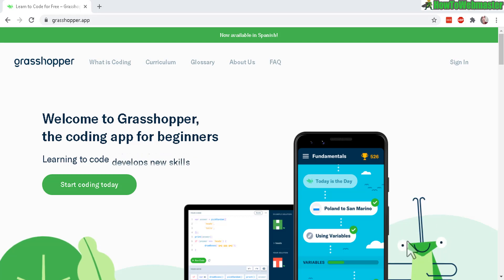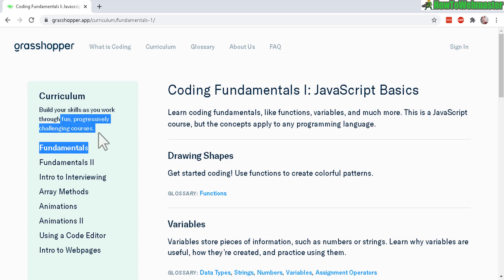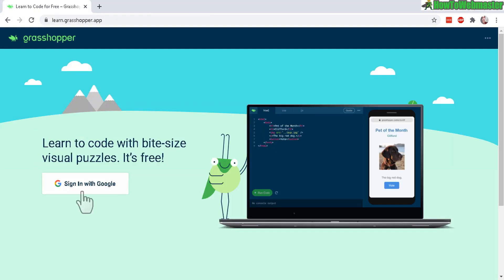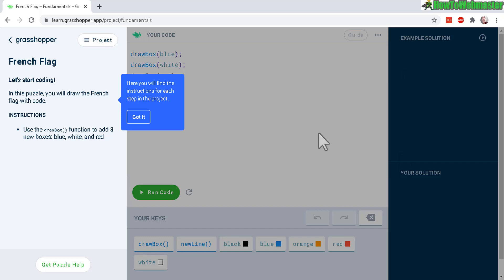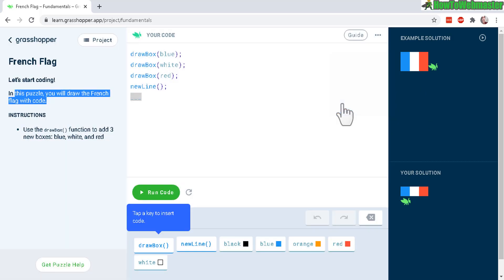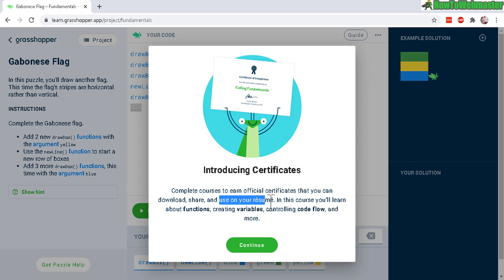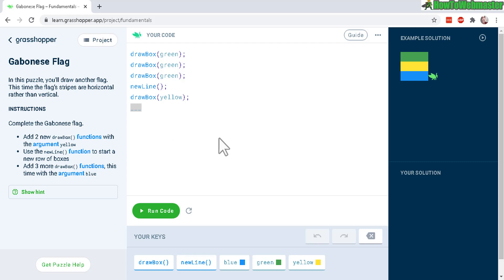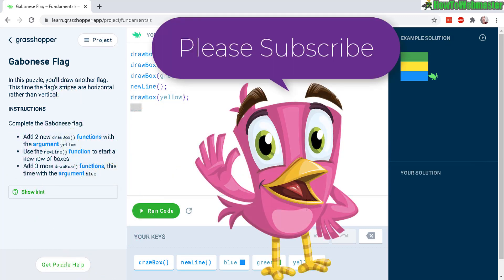FUN Way Learn To Code Free - Beginner Programming Course - Grasshopper App Review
Learn to code for free while having fun at the same time. Check out Grasshopper App, an interactive beginner course on coding/programming.